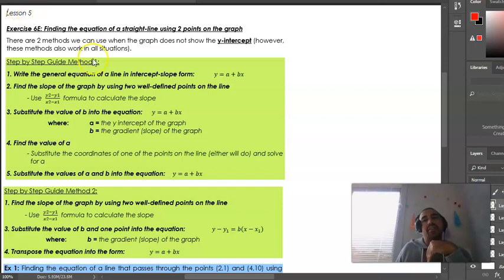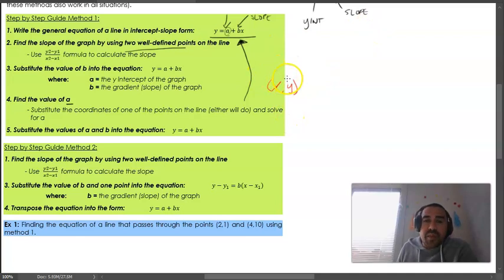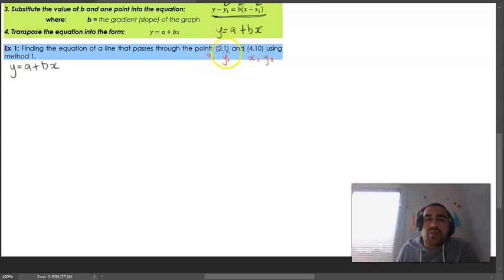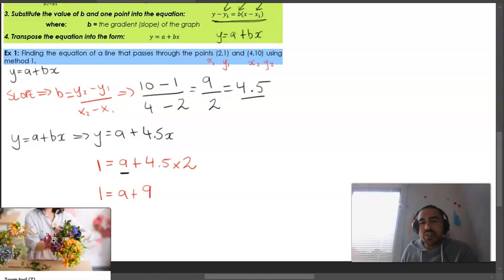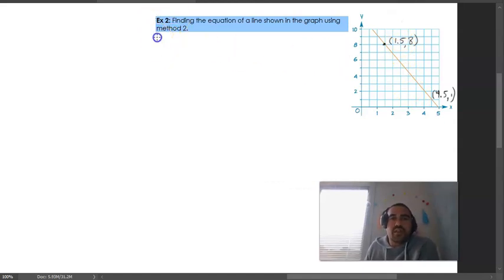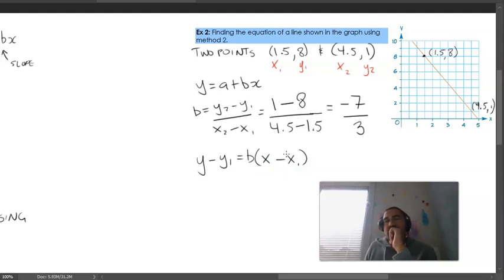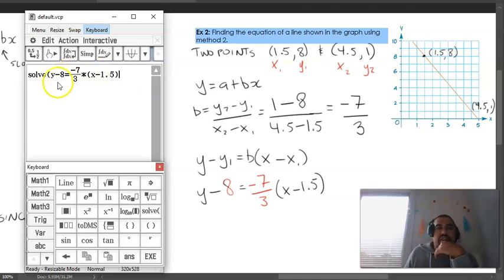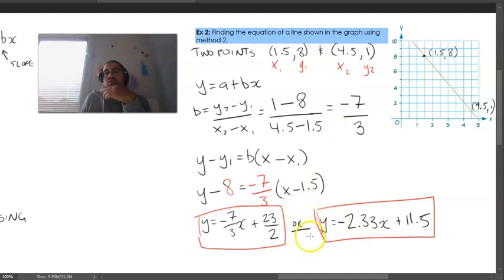6E - Finding Equation from 2 points - Lesson 5 0- (Year 11)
6E - Finding Equation from 2 points - Lesson 5 0- (Year 11)